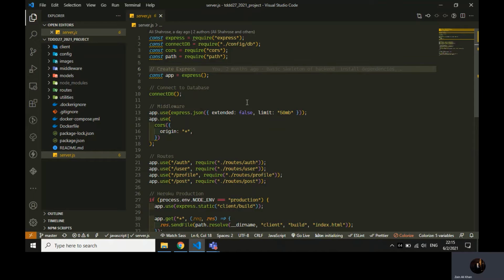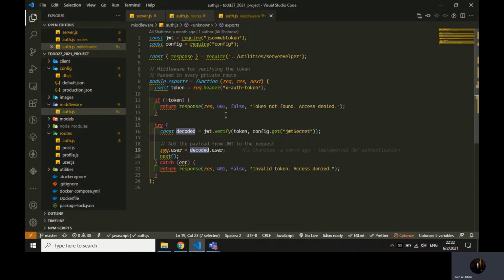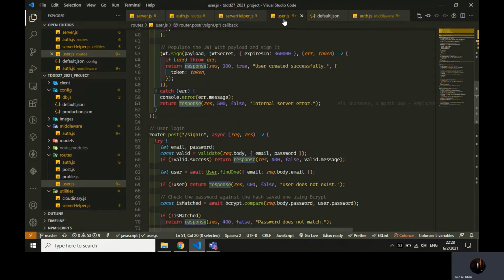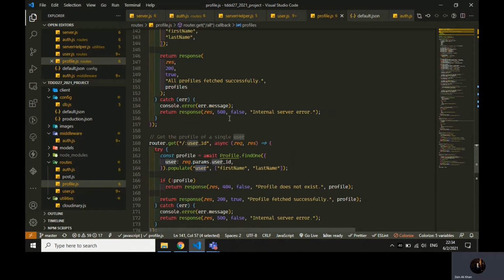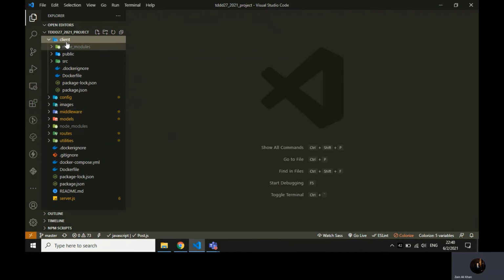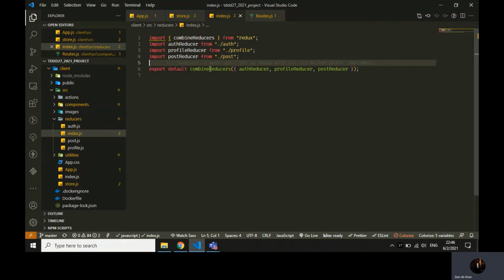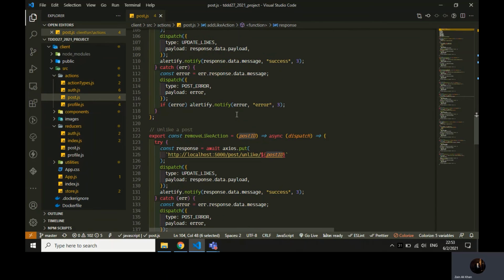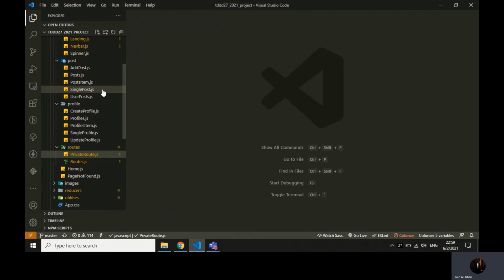TDDD27 Oral Screencast zaikh847 (Sharingo) LiU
Individual screencast explaining the code.

Presented by:
Zain Ali Khan (zaikh847)